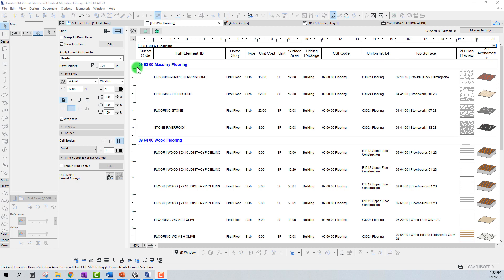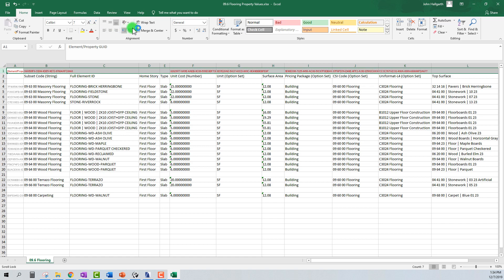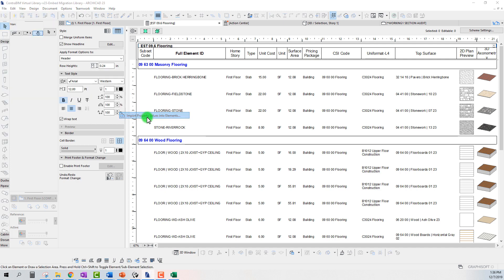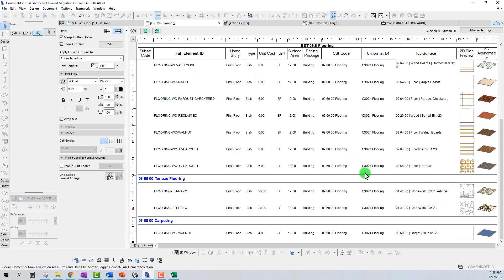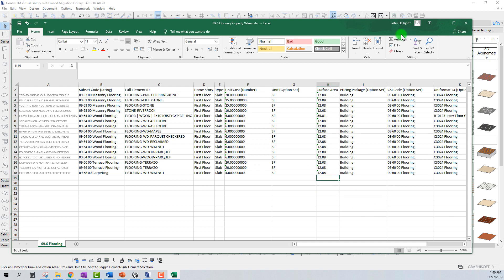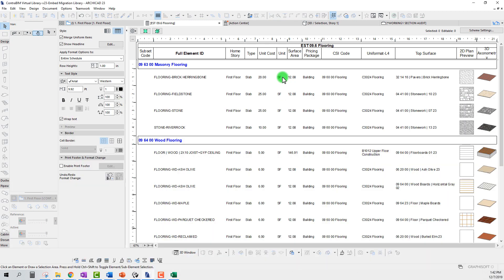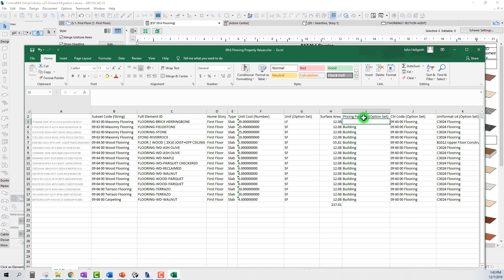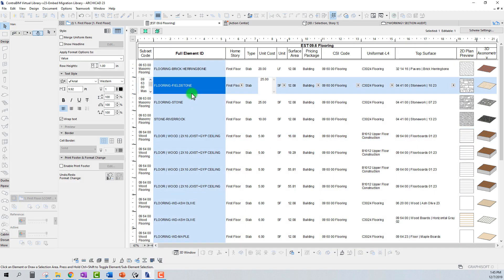ARCHICAD23 - How to Exchange Property Data with Excel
A quick video on using the ARCHICAD to Excel property exchange. This workflow is pretty straightforward, but there are a few ways to break it.

We'll explore different settings, formatting, and troubleshoot the most common issues.